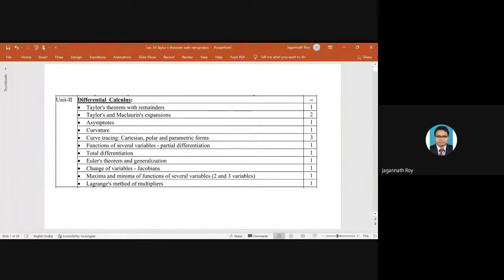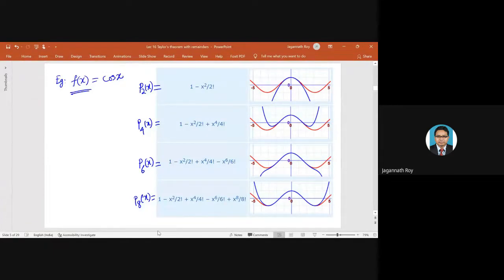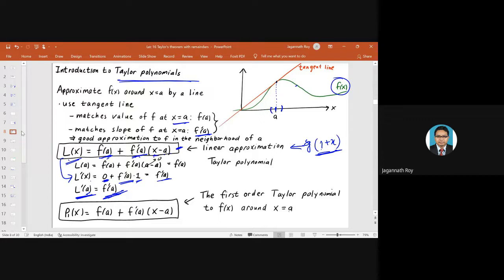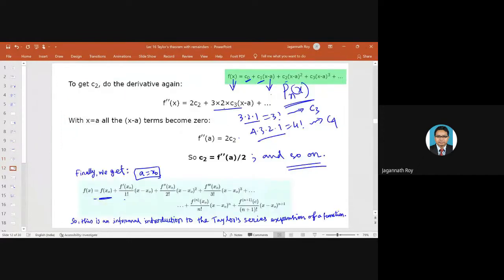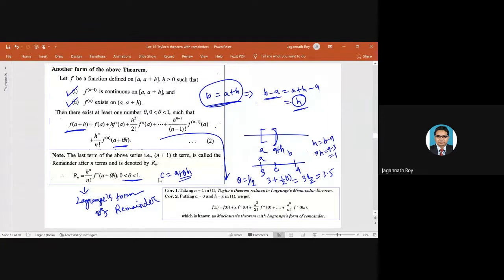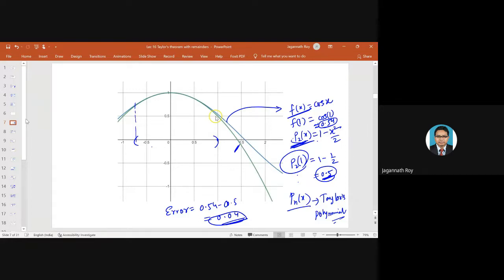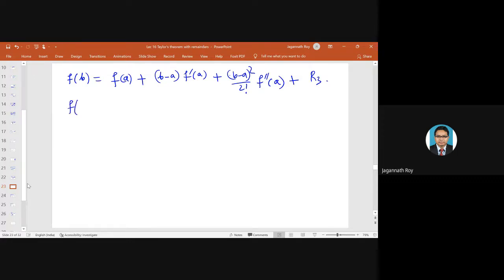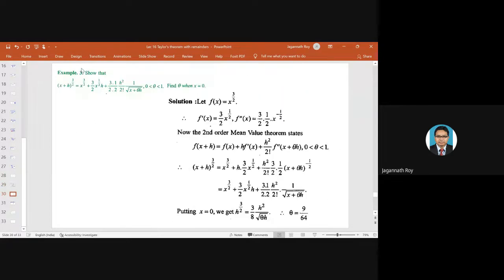Lec 16: Taylor's theorem with Lagrange's form of remainder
In this lecture, we discuss the concepts of Taylor's theorem with Lagrange's form of remainder